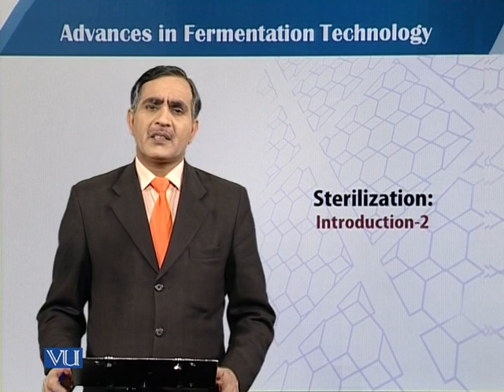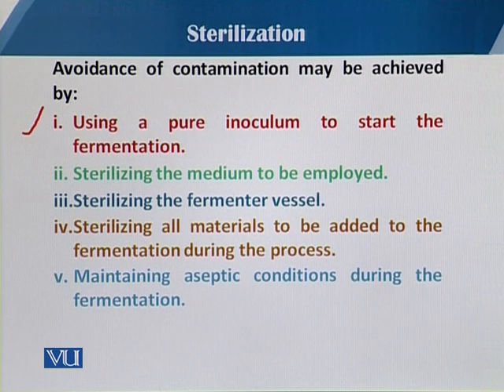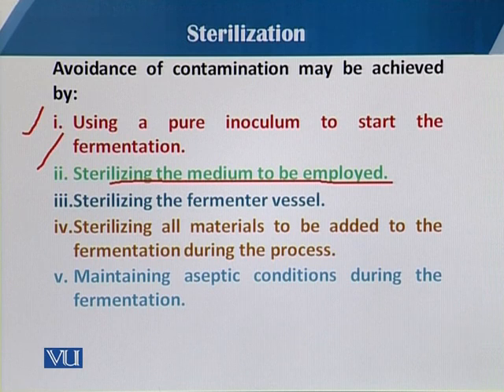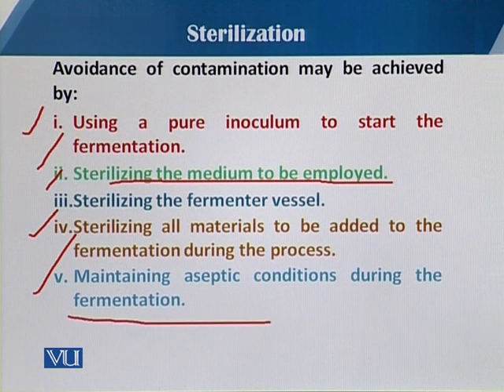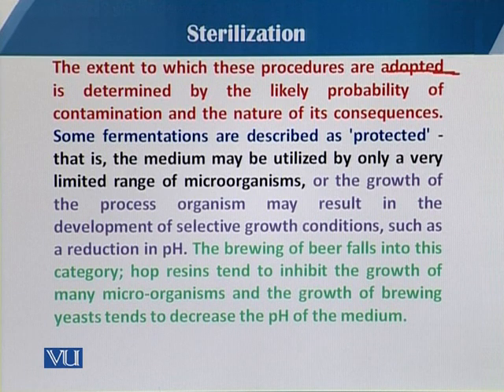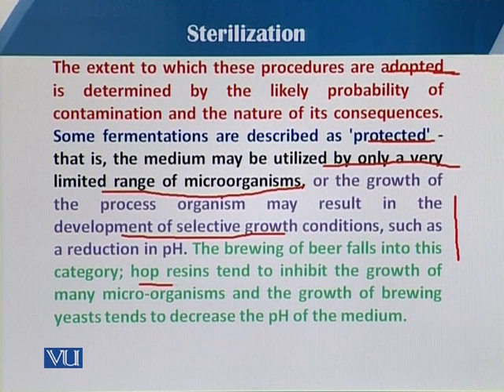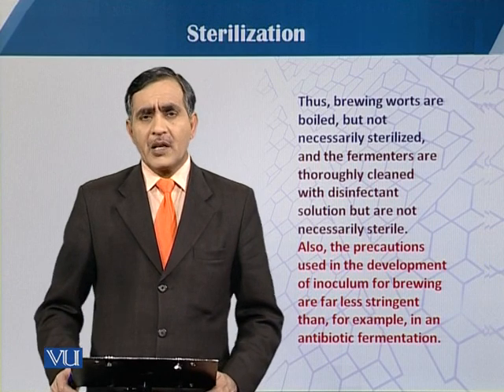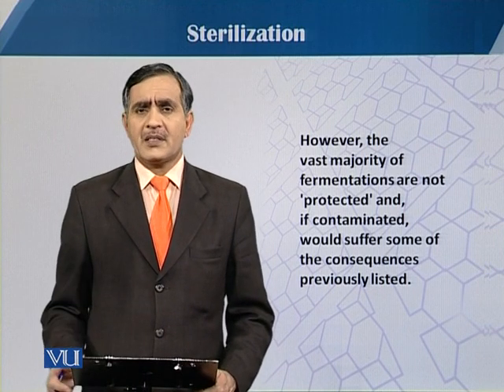Sterilization Introduction- 2 | Principles of Biochemical Engineering | BT513T_Topic059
Topic059: Sterilization Introduction- 2
by  Dr. Mohsin Javed